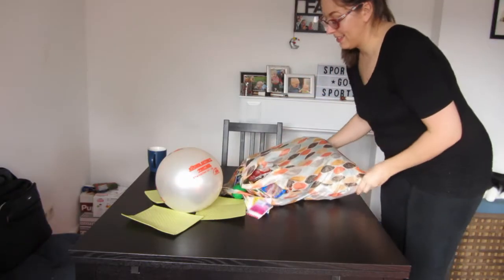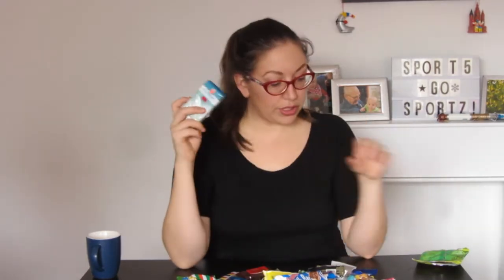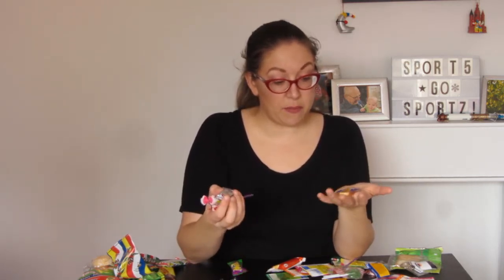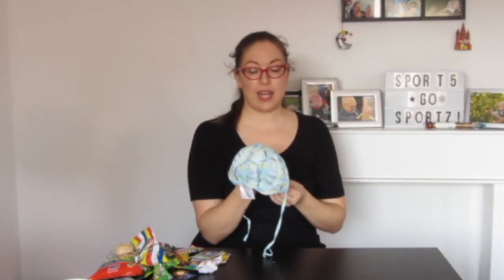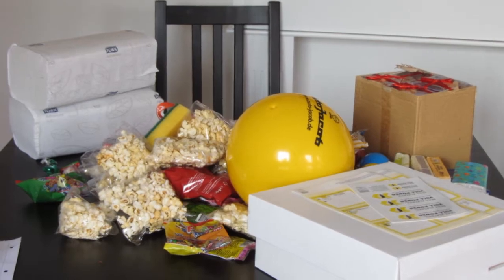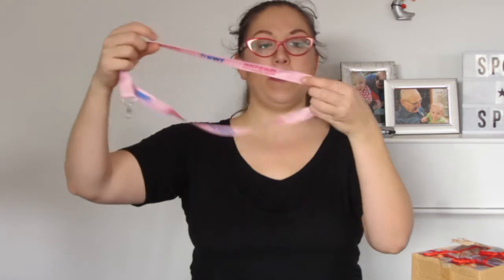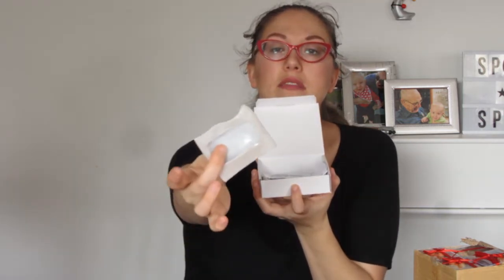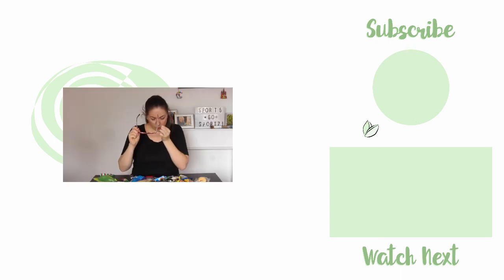Haul: Mainz Fastnacht Parade || Life in Germany || the Smart Sloth Survival Guide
Pro tip if you ever go to Mainz's Fastnacht/Fasching parade: bring a tote bag (or two)! Move over, Mardi Gras - you can keep your beads! You wouldn't believe what they throw out of Mainz's floats!